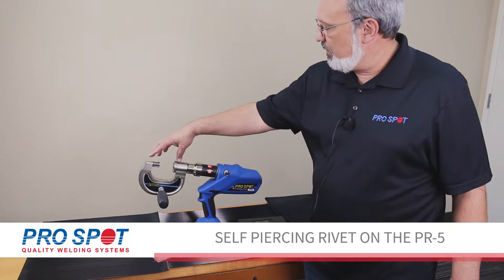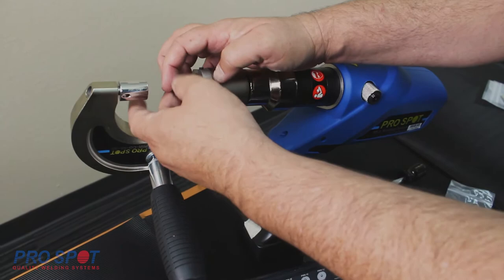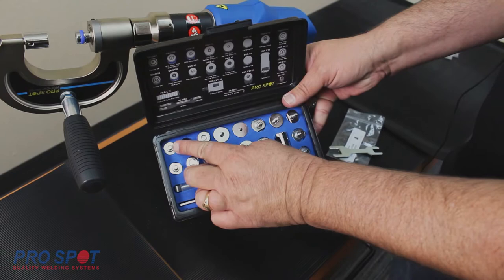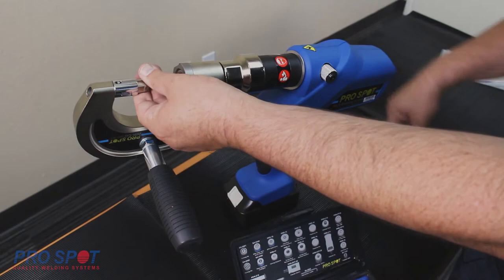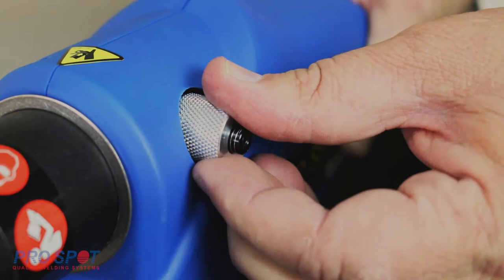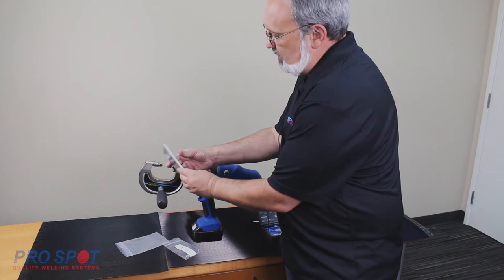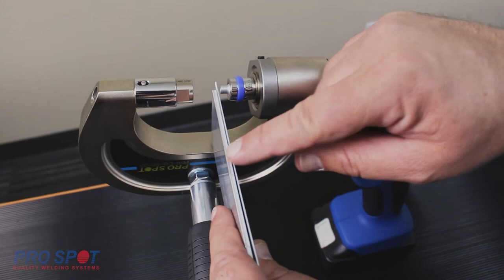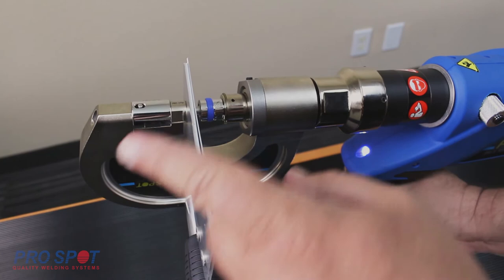Installing a Self-Piercing Rivet on the Pro Spot PR-5 Rivet Gun